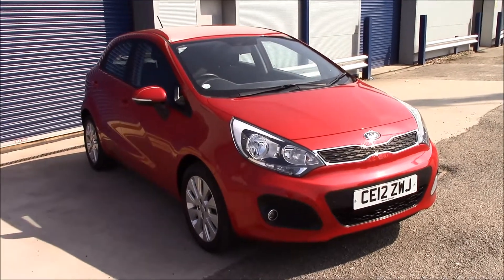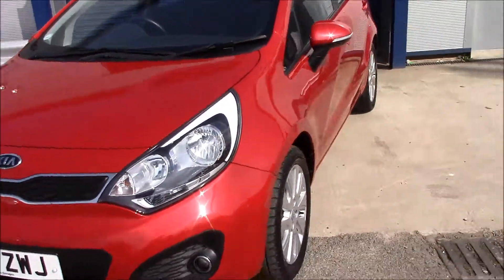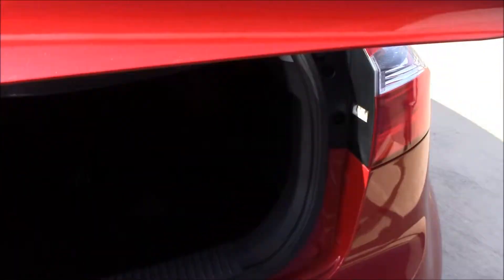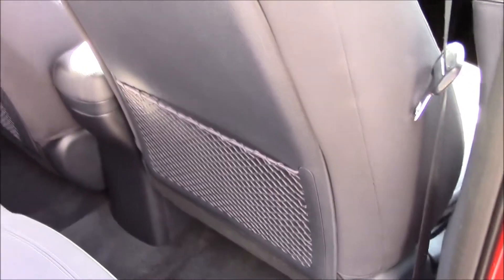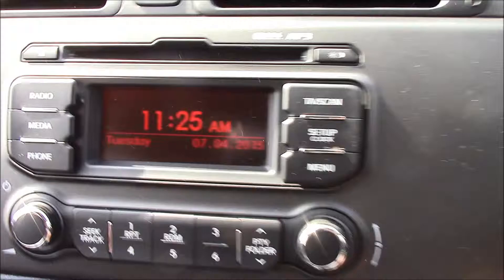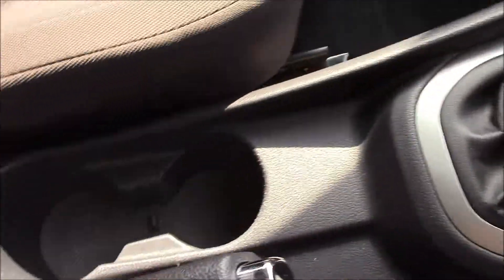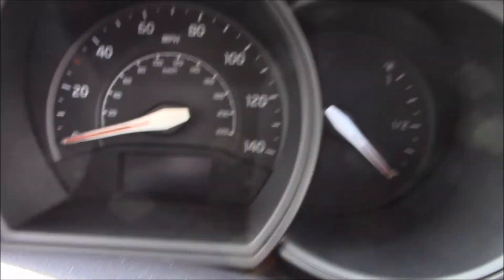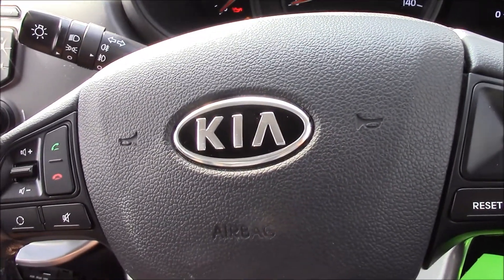Wessex Garages | Kia Rio 2 | Penarth Road Cardiff | CE12ZWJ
Here we have a Kia Rio, this Hatchback has a 1.1 Petrol Engine, was registered in 2012, has a Manual Transmission and comes in Blaze Red Colour. This vehicle is available to view at our Penarth Road Branch in Cardiff.